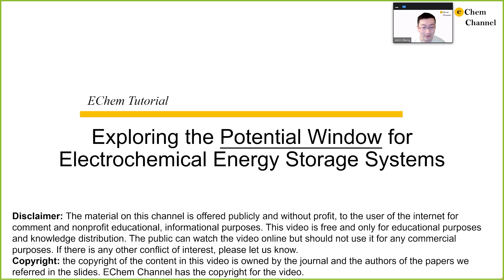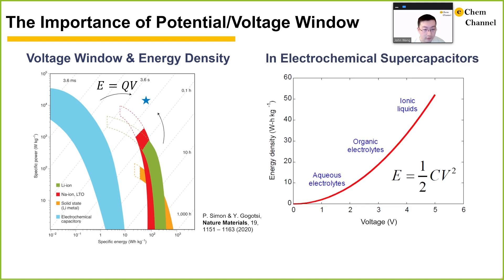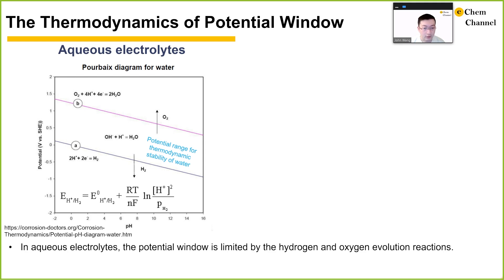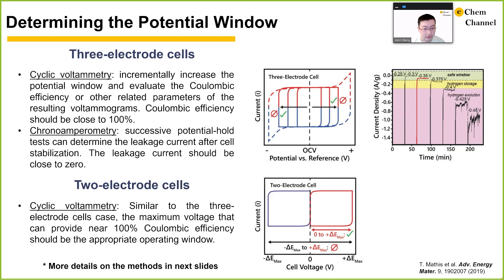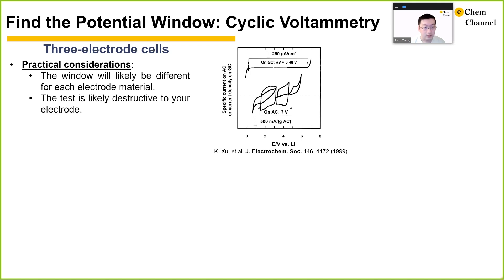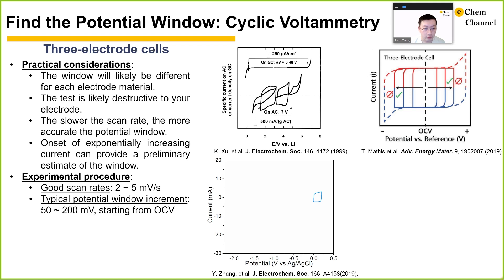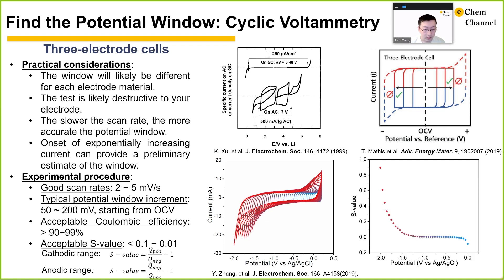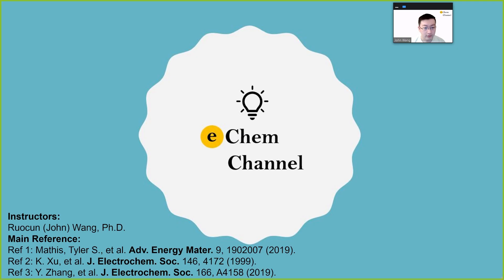Tutorial 30-Exploring the Potential Window for Electrochemical Energy Storage Systems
In this video, we introduced the determination of potential windows for electrochemical energy storage systems.

Main reference:
Ref 1: Mathis, Tyler S., et al. Adv. Energy Mater. 9, 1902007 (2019).
Ref 2: K. Xu, et al. J. Electrochem. Soc. 146, 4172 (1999). DOI: 10.1149/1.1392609
Ref 3: Y. Zhang, et al. J. Electrochem. Soc. 166, A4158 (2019). DOI:10.1149/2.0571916jes

The material on this channel is offered publicly and without profit, to the user of the internet for comment and nonprofit educational, and informational purposes.

Timecode
00:00 Introduction
00:52 The importance of potential window
02:07 The thermodynamics of potential window
03:28 Determining the potential window
04:54 CV method
08:32 CA method
09:21 Closing Remarks